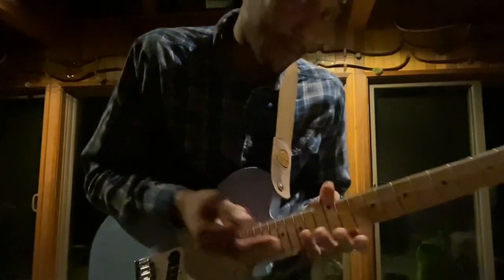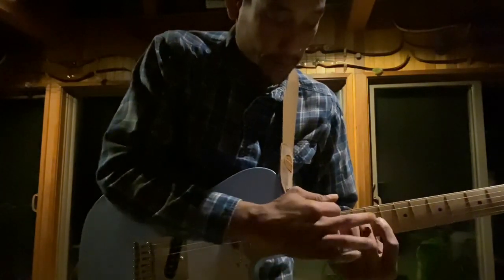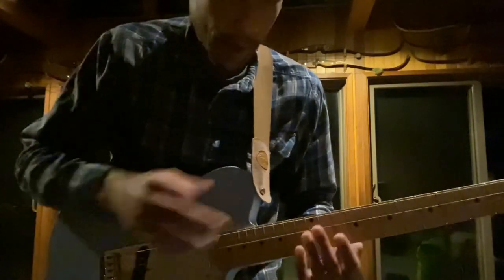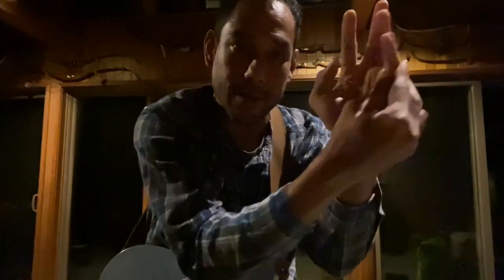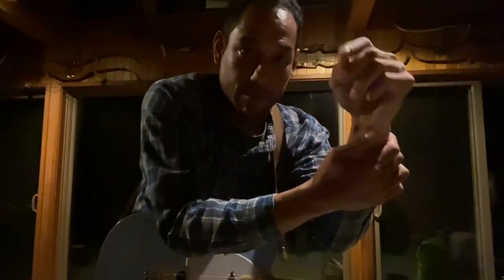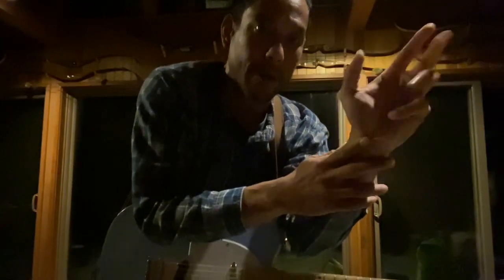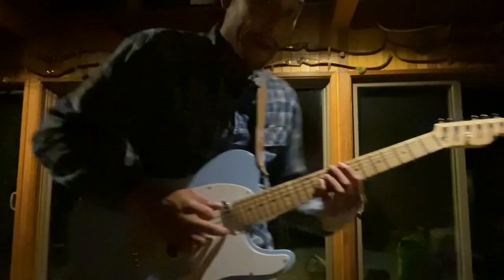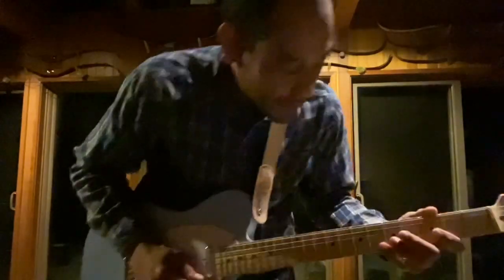One finger exercise to Rule them All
A finger exercise I came up with years ago that I used to practice a lot and you will see that I should really practice it some more haha…I suck lol.